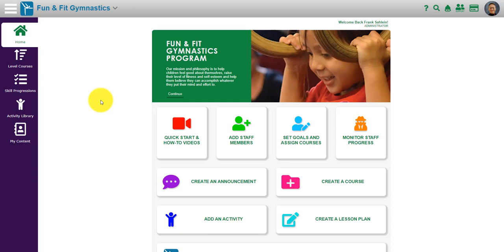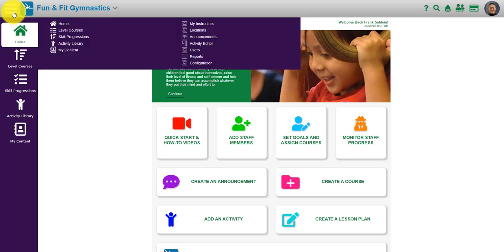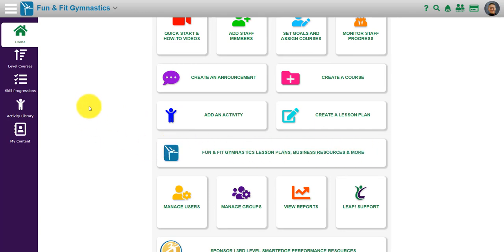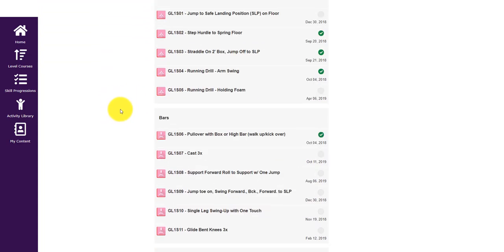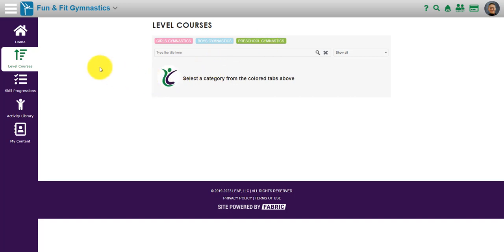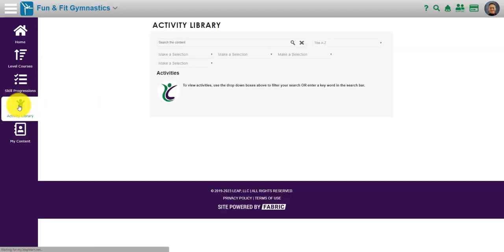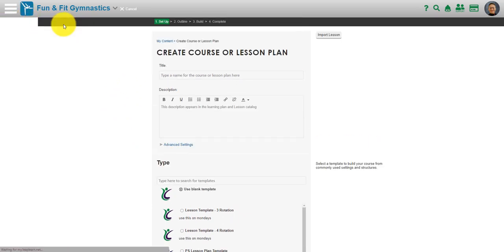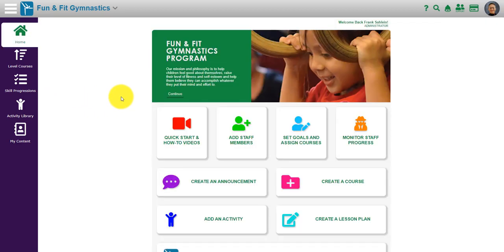LEAP Learning Web Site Intro 12 8 2019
LEAP Learning Instructor Training and Lesson Planning Learning Management System for Gymnastics, Swimming, Special Needs, Ninja, Cheerleading, Dance programs and more.